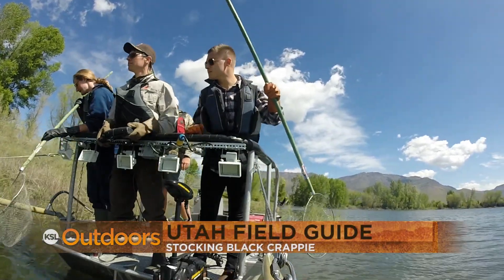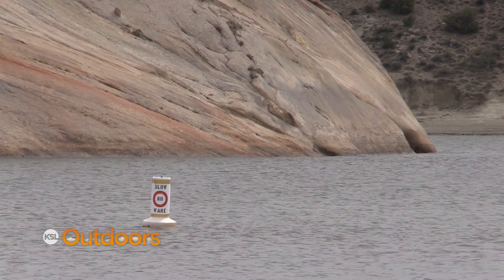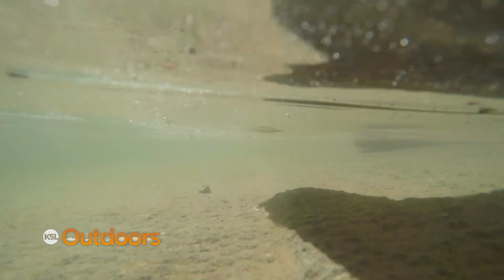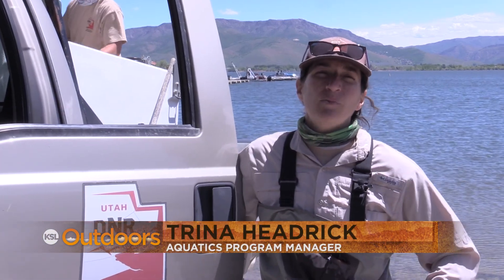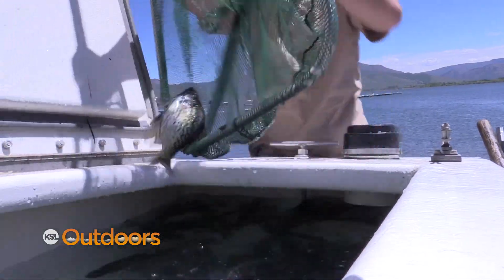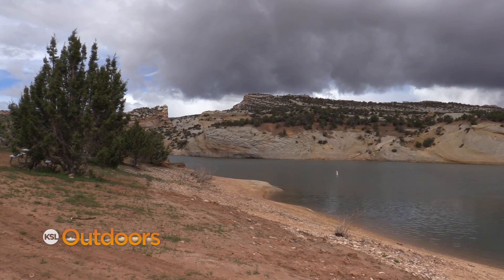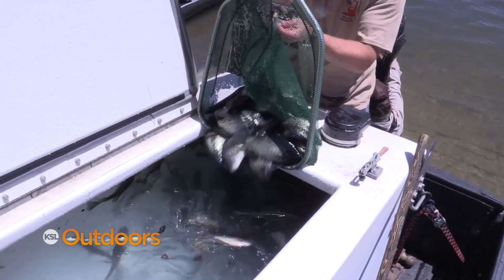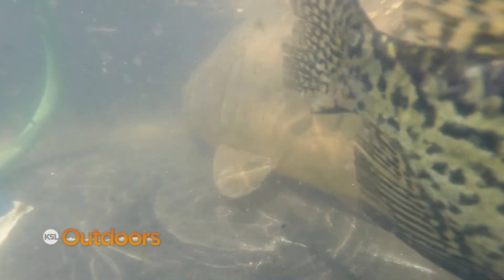Utah Field Guide: Crappie Transplant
The Utah DWR is transplanting black crappie from Pineview Reservoir to Red Fleet and Starvation reservoirs. We find out how and why and what this means for fishing in the Uinta Basin.